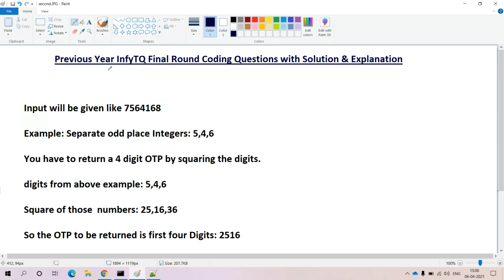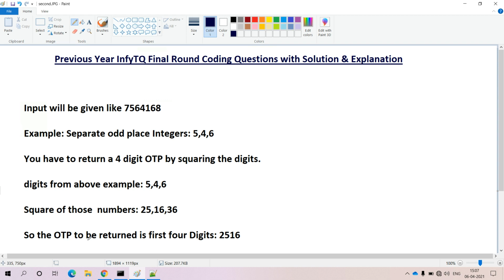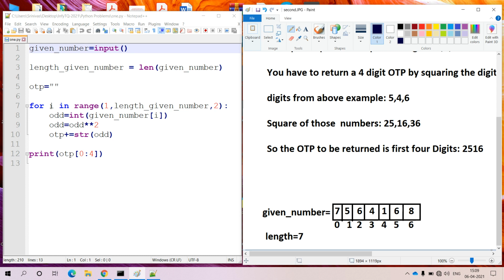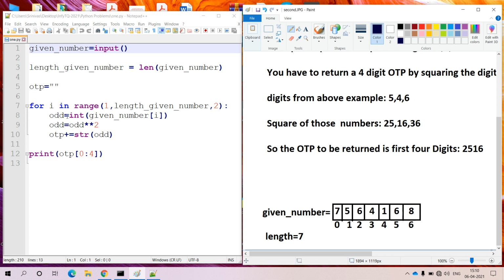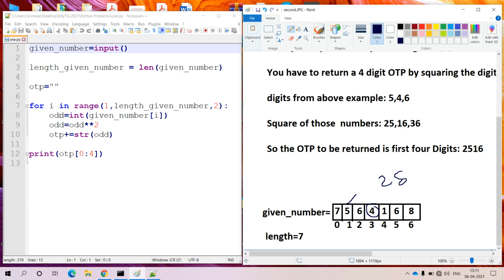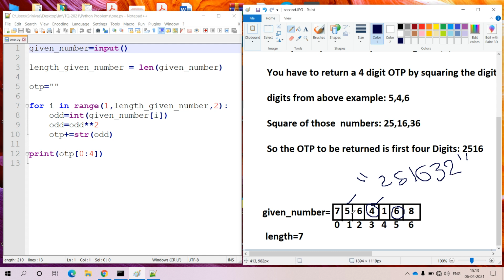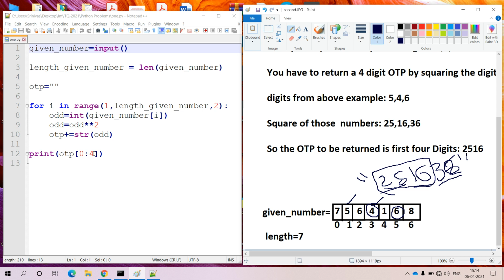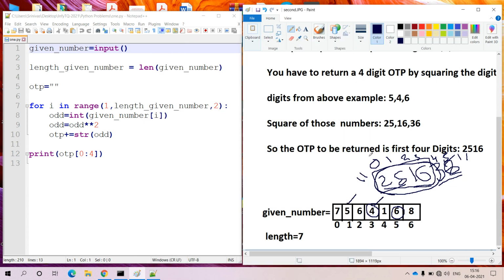InfyTQ Previous Coding Problem | Python Coding Questions | OTP Generation Problem | InfyTQ Problem-1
In this video you will get the complete clarity about how to solve the InfyTQ coding related problems. The OTP generator problem with solution and explanation.

Infytq 2019 & 2020 problem
infytq previous slot solution
infosys certification exam solution
infosys certification question and solution
infytq programming questions and solution
infytq python program and solution
infytq certificate 2020,2021 questions
infytq programming questions
infytq OTP generator problem
infytq previous problem OTP generator